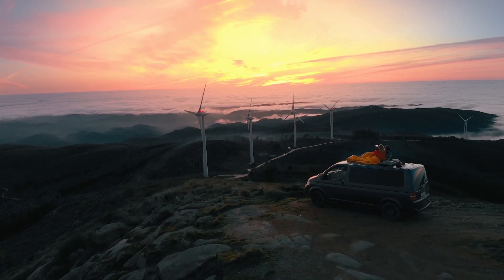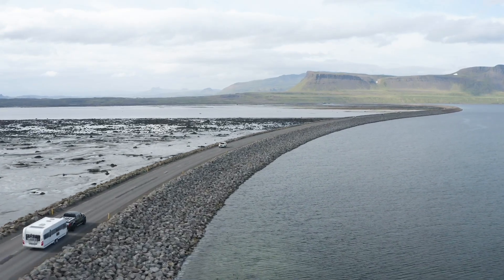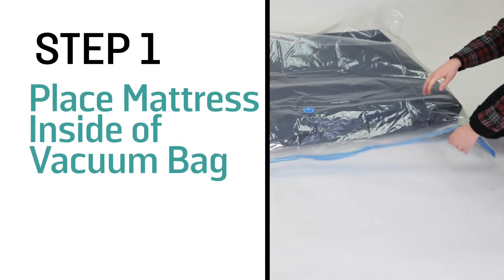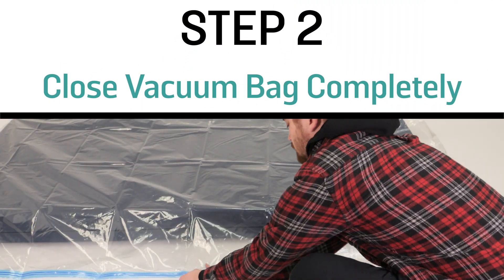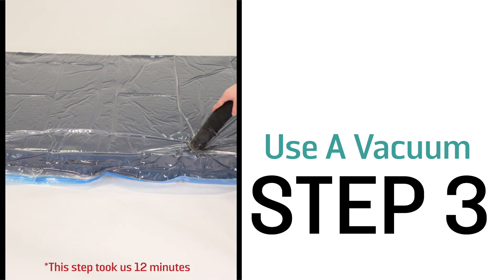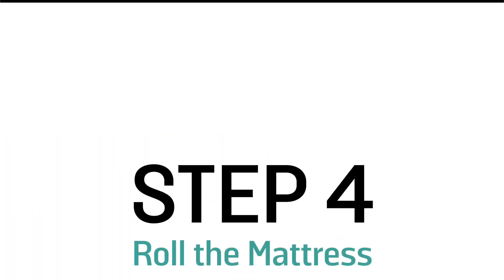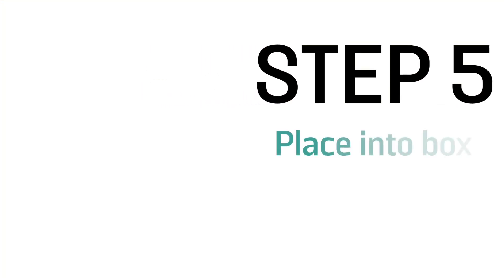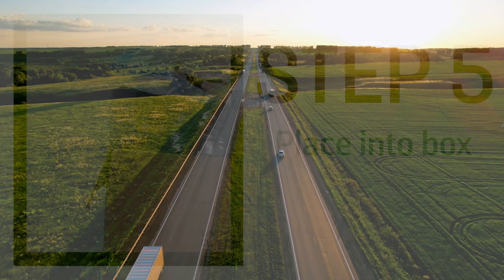Learn How to ship your mattress